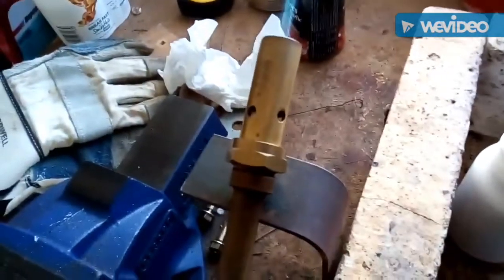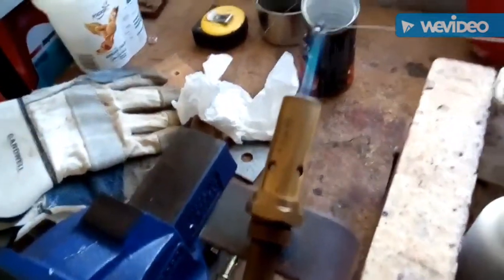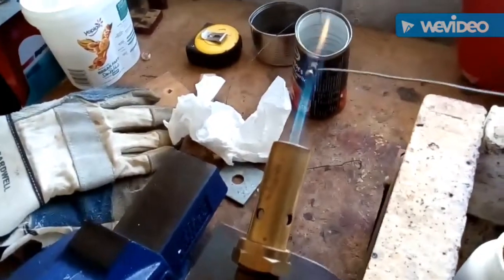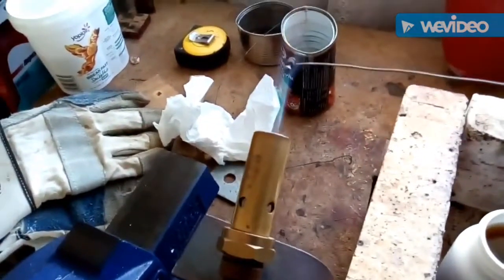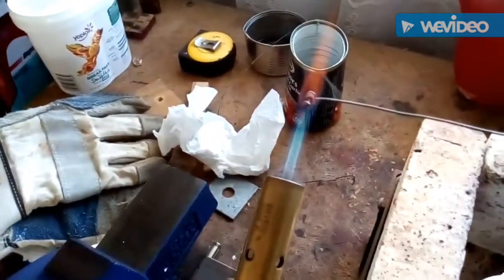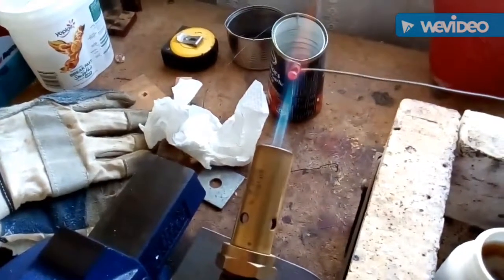Bluing Steel Round Head Screws in Oil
Here we are blackening a batch of 8BA x 1/4" roundhead screws in unused motor oil.  Heating to a dull red-heat and then quenching in the oil.  This provides a good durable black finish to the steel screws